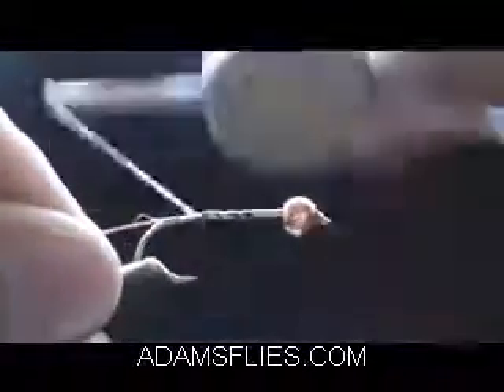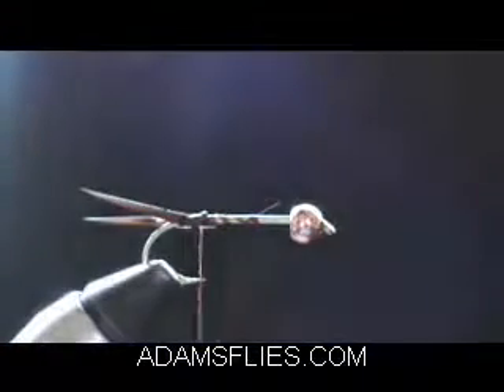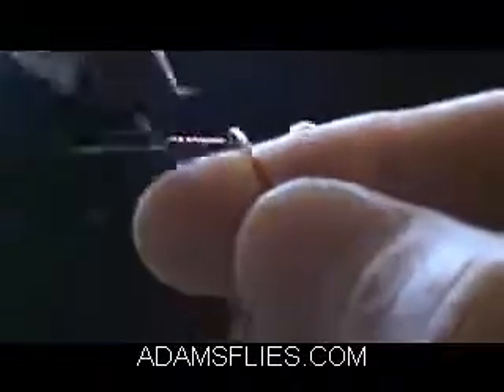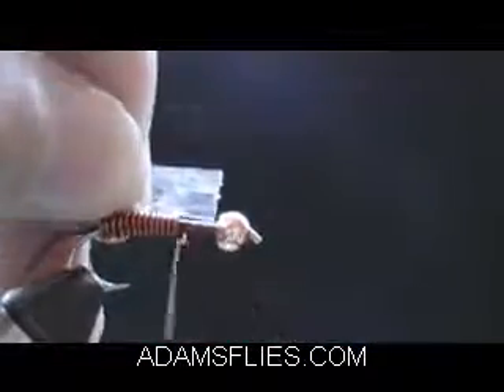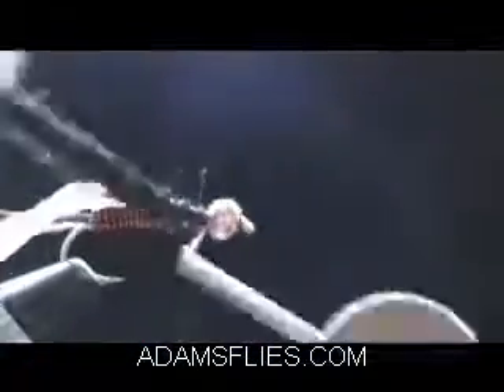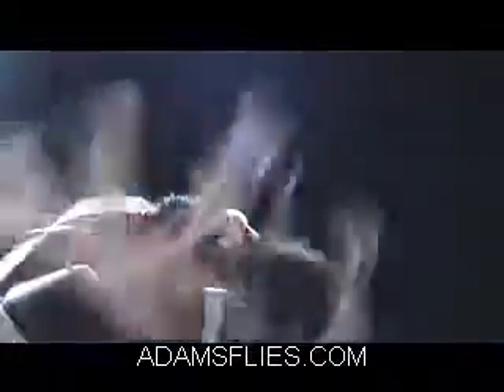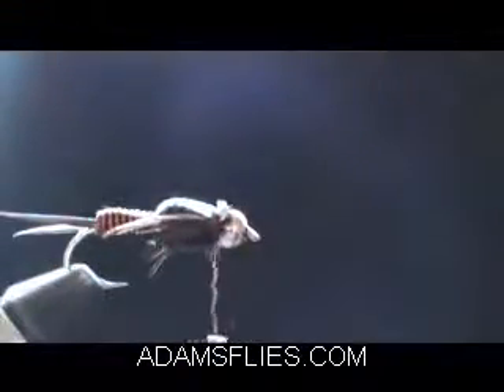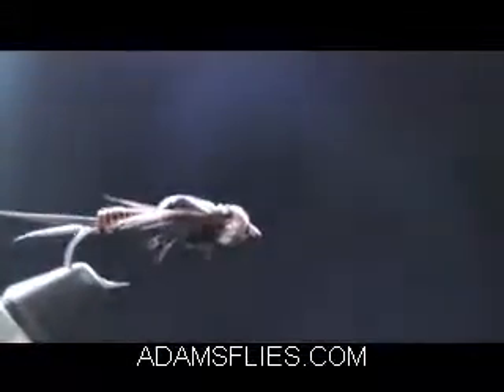Copper John sz6 with Chris Adams.flv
Tying instruction for the classic bead head copper john fly. adamslfies.com